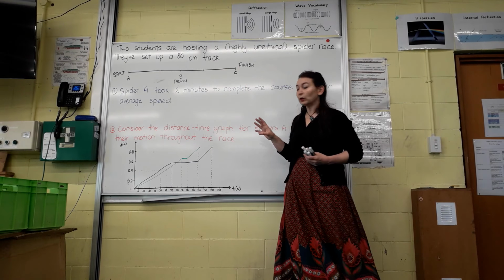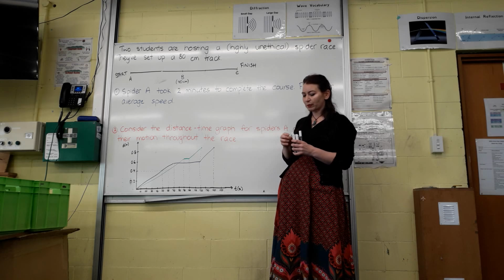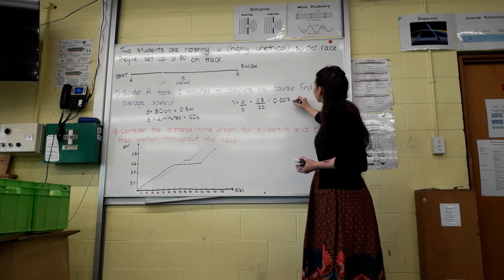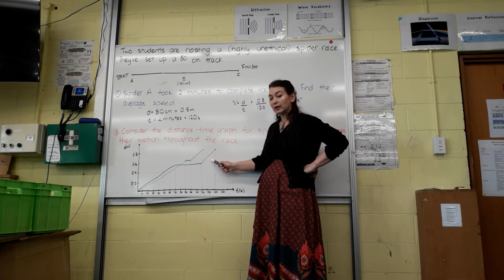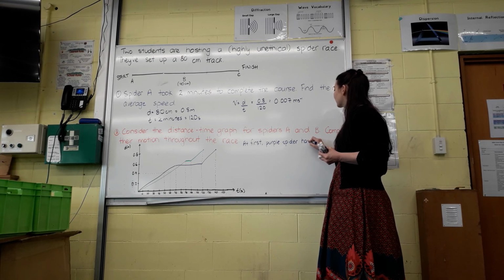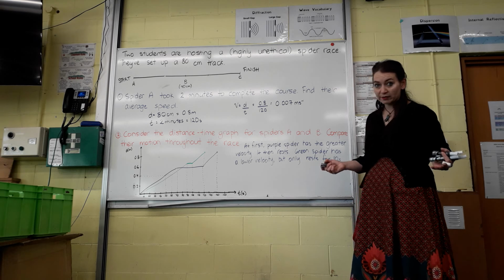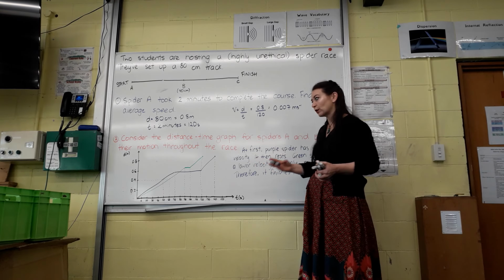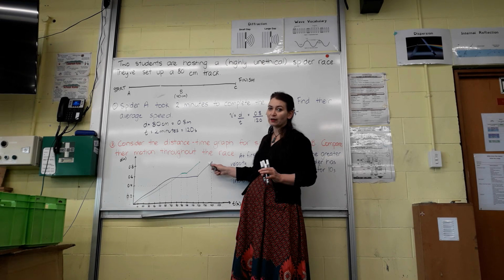Distance-time graphs and average velocity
NCEA Level 1, Mechanics. Worked example using distance-time graph and average velocity calculation